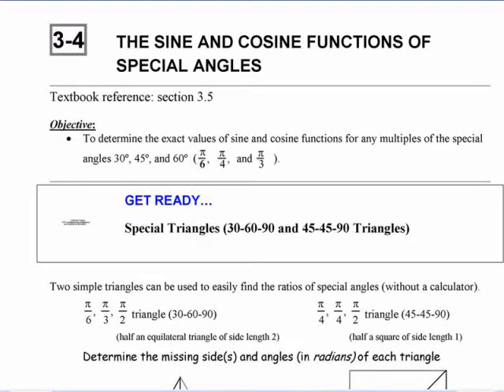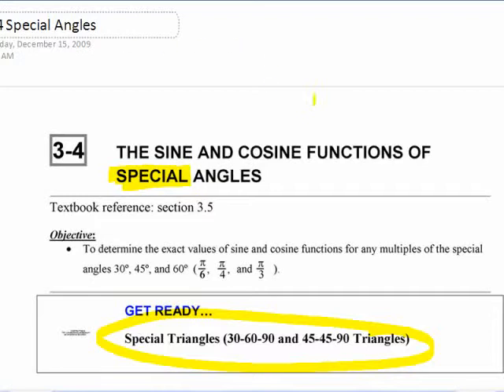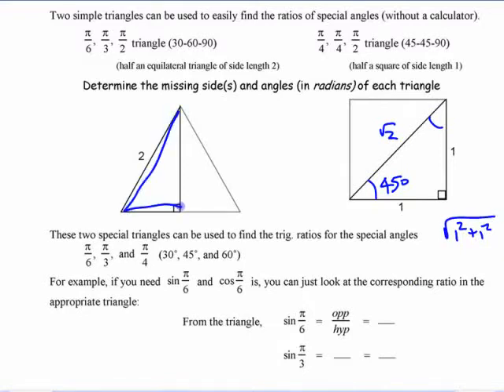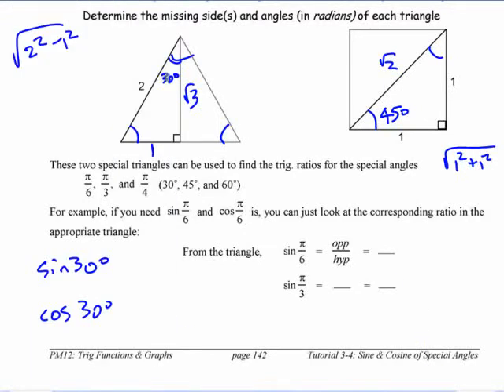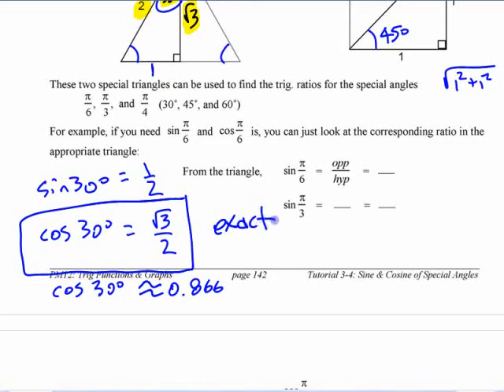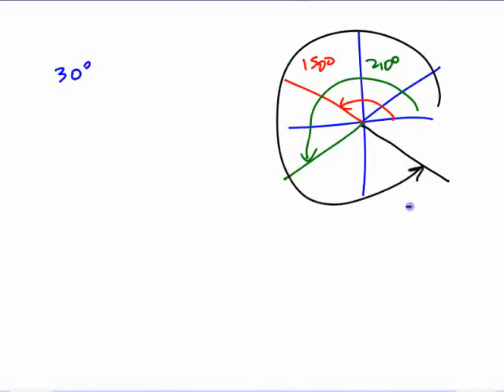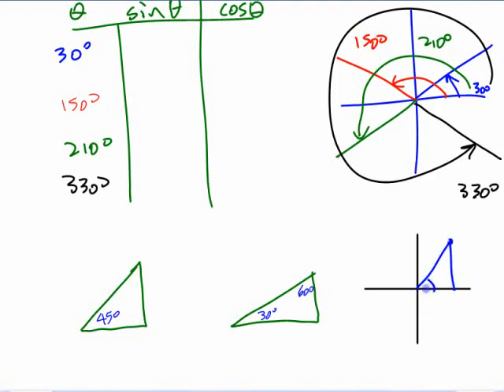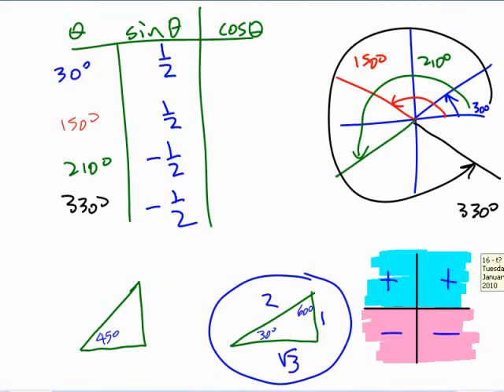PM12 - 3.4 Special Angles (Sine & Cosine) - part 1